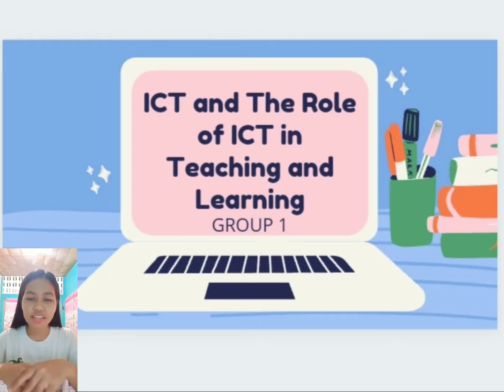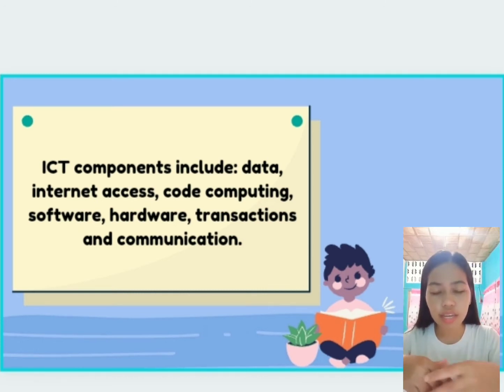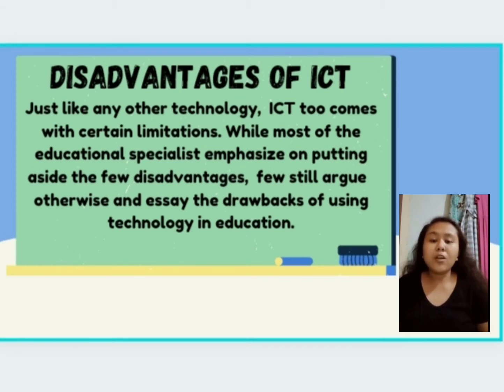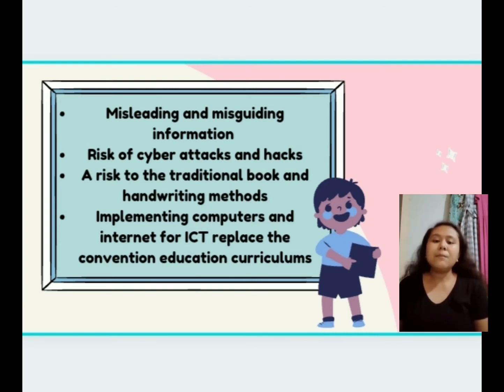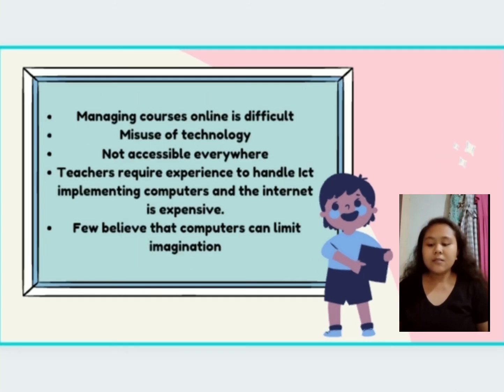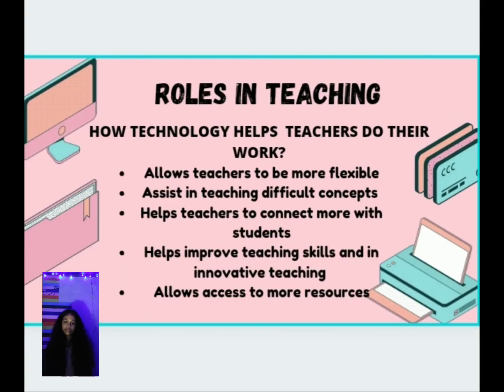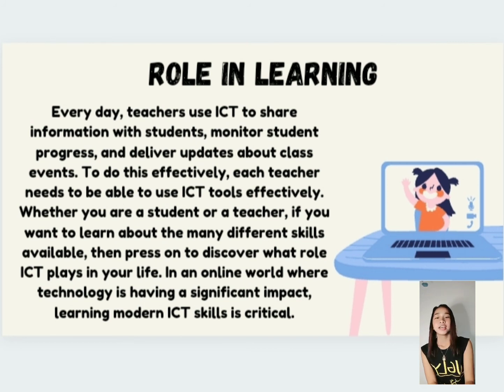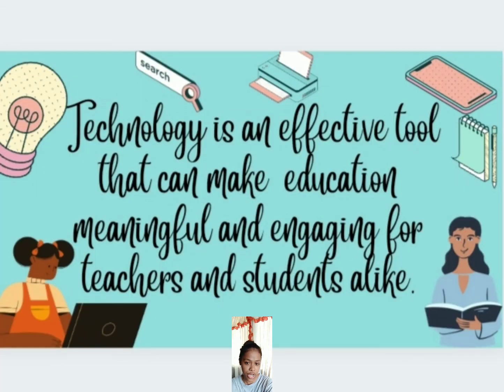ICT and The ROLES of ICT in Teaching and Learning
TTL – M  127

GROUP 1

LEADER : Mary Ann Gutierrez

MEMBERS : Cristine Dela Peña
                       Fatima Etic
                       Coline Seguisabal